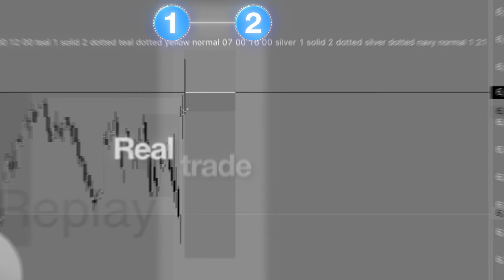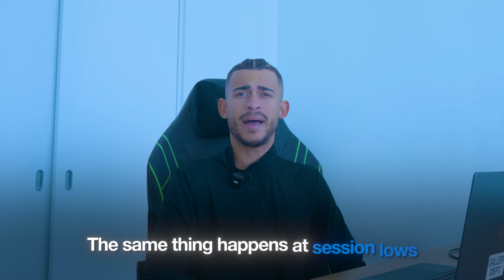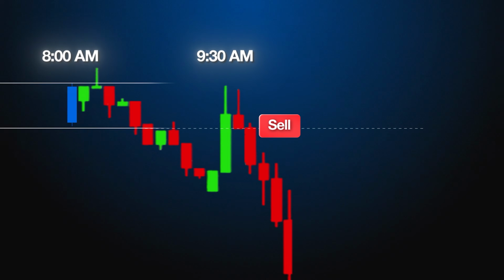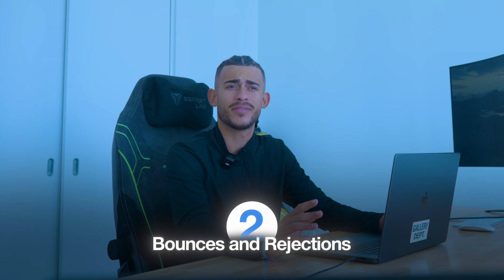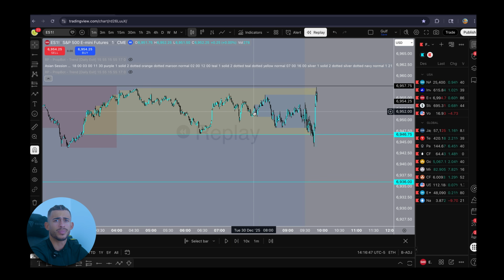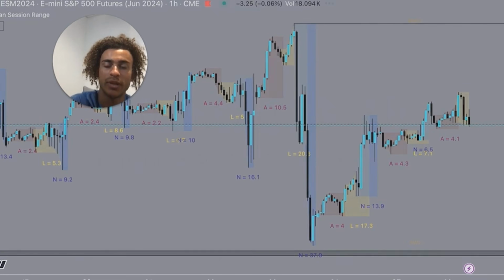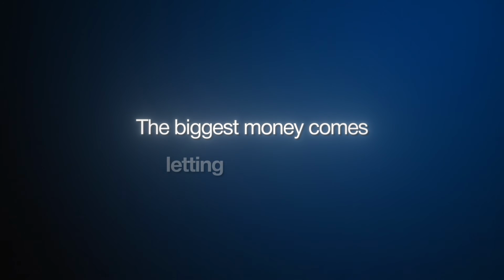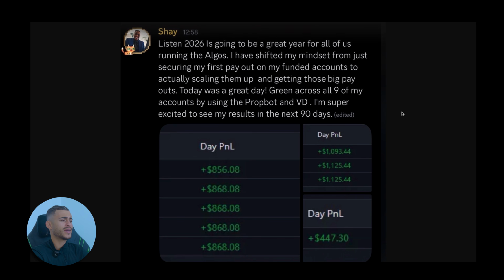The ONLY 1 Minute Scalping Strategy You Need In 2026